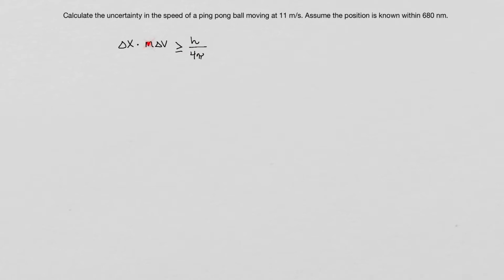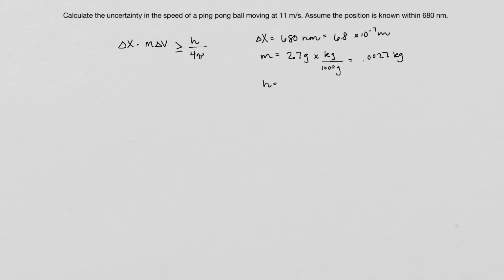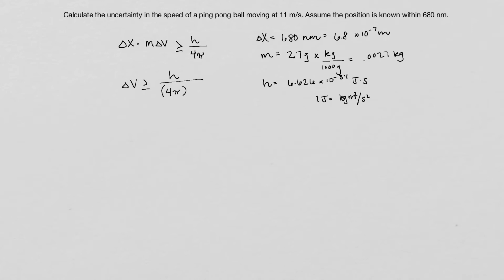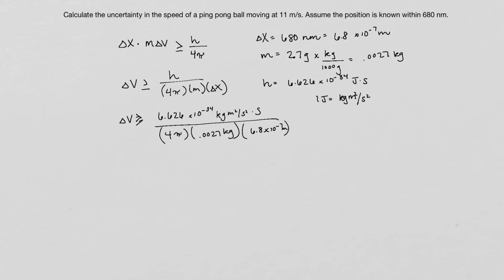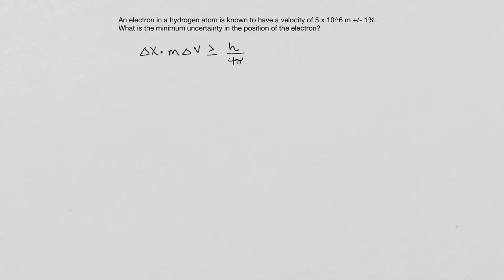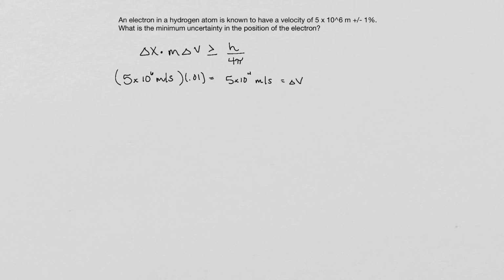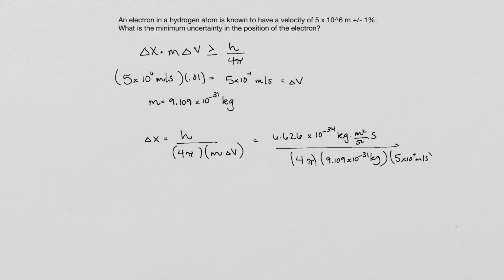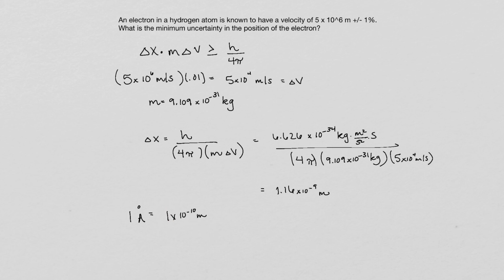Practice Problems: Uncertainty Principle